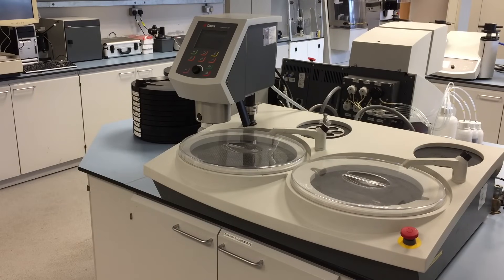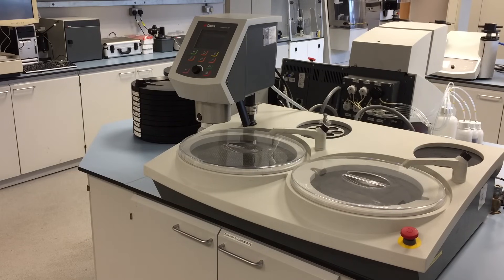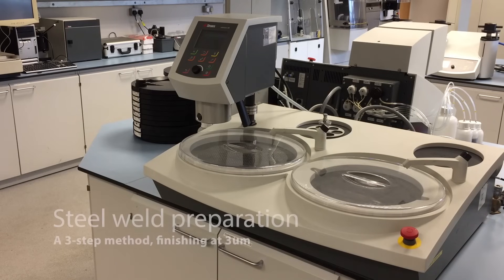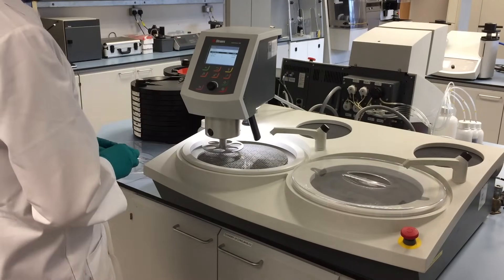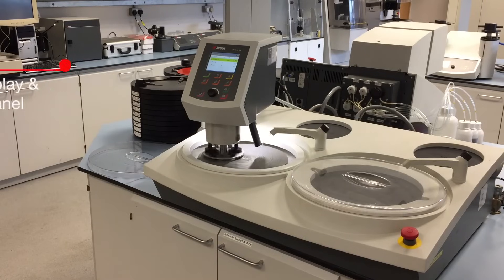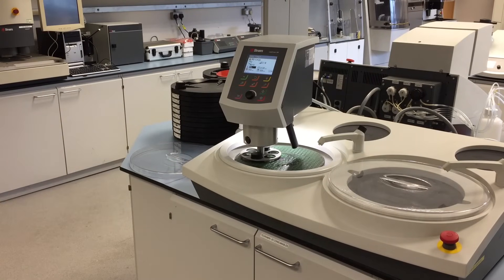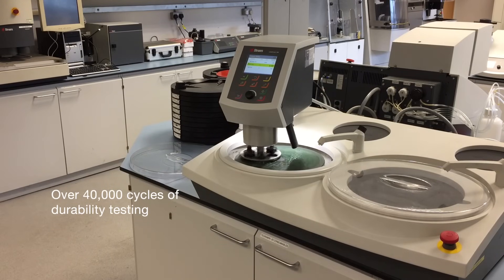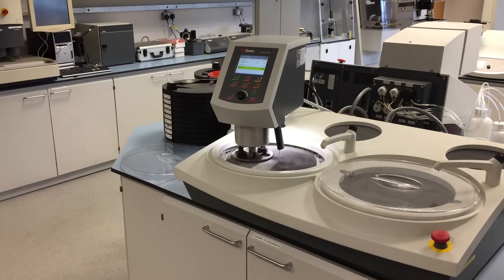How to Prepare Metal Samples 50 % Faster with the LaboSystem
Grinding and polishing with Struers Labo system is 50% faster

Learn to work with grinding/polishing Labo system - save 50% time in your metallographic sample process. Use equipment and consumables from Struers.

Learn how to grind and polish steel weld test samples, these methods can also be used for preparing other materials. Explore how to reduce time and steps in your Grinding and Polishing processes, our team will show you how to run a preparation method for a steel weld, finishing at three μm. The metal sample is ready for etching and inspection in under nine minutes. It is proven that these methods can reduce your processing time by up to 50%.

The team will take you through every step from positioning the specimen head through to final preparation whilst demonstrating Struers LaboSystem.

The equipment has endurance and speed to keep up with 247 production, providing faster and more reliable materialographic analysis results.
Struers are proud to present this series of Lockdown videos produced by Struers Limited team based in Rotherham, UK. The series was established while adapting to new ways of working during the COVID-19 lockdown period.

Get the fastest possible lead time
Whether you work in failure analysis, research and development, or quality control, the lab is often evaluated on the ability to finish the preparation as quickly as possible. The right methods and consumables can remove process waste, with shorter steps or fewer steps.

Minimizing deformation in your plane grinding process can reduce your polishing time, but so too can using consumables optimized to your material. This is why Struers takes a holistic approach to not only your grinding and polishing steps, but your whole materialographic process.

Do you want a live online demonstration using your samples?